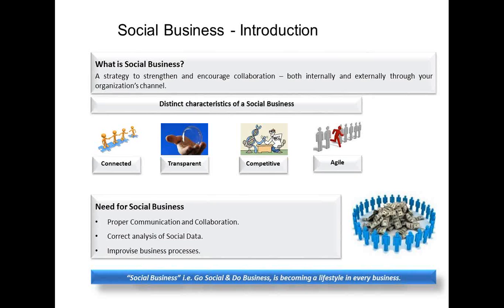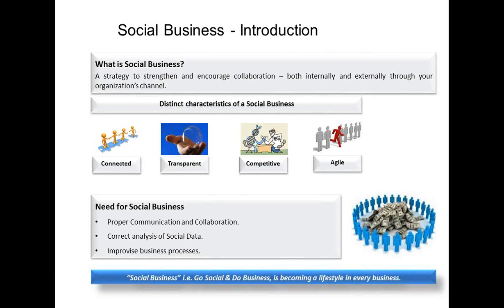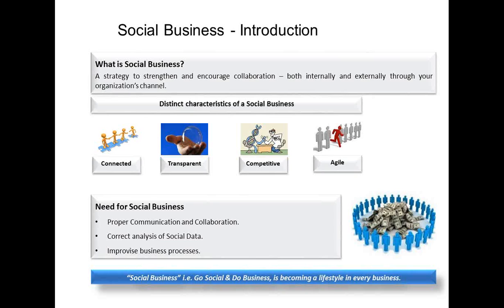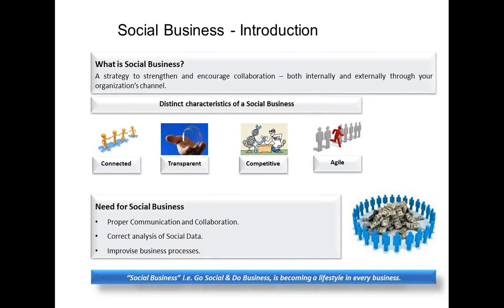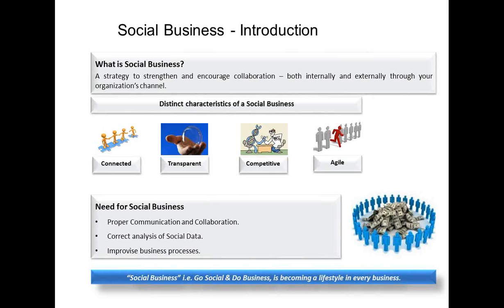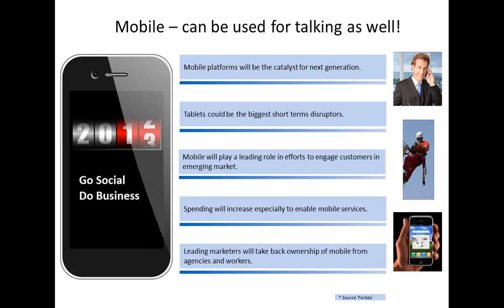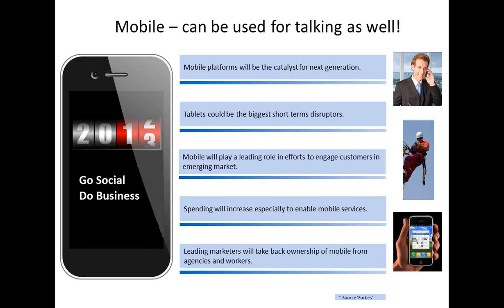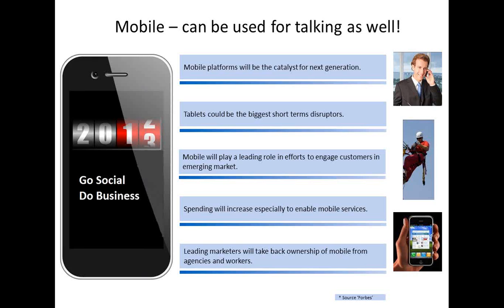Copy of Mobile Social Business on Cloud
Business is becoming very competitive and tougher day by day for enterprise and collaboration plays the catalyst to overcome most of the challenges. All organizations have to do more with less and people need access to information and services to address their business requirements.

Also, enterprises have started adopting sharing of IT resources that makes them quick provisioning for storage, high scalability and pay as per service usage.  With the increasing customer expectation, enterprises that provide a prompt service and respond aggressively have high chances of success against their competitors.